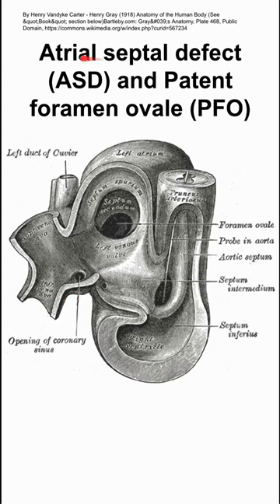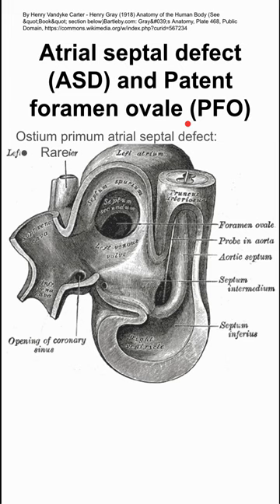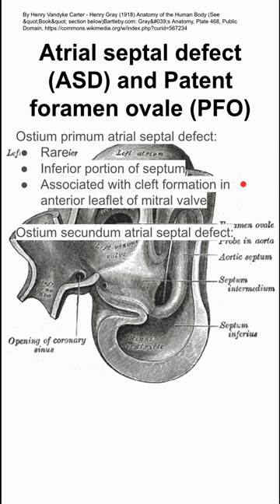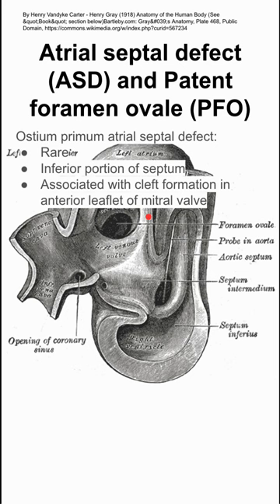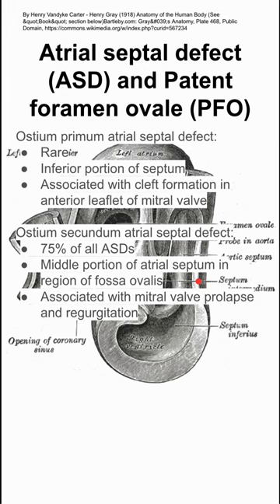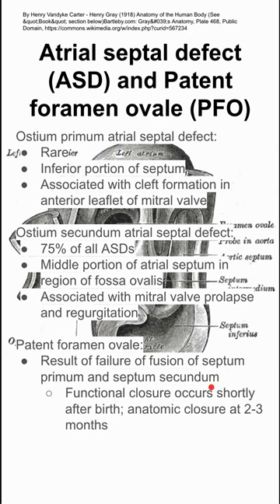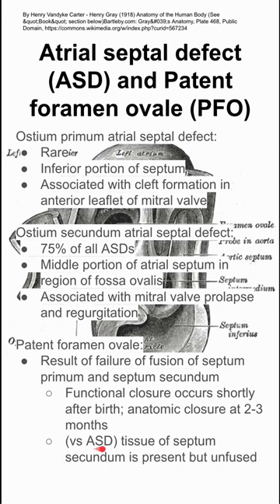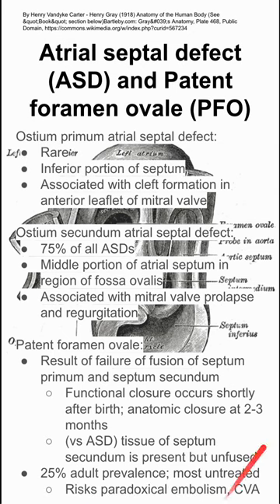Atrial septal defect (ASD) and Patent foramen ovale (PFO)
Ostium primum atrial septal defect:
Rare
Inferior portion of septum
Associated with cleft formation in anterior leaflet of mitral valve

Ostium secundum atrial septal defect:
75% of all ASDs
Middle portion of atrial septum in region of fossa ovalis
Associated with mitral valve prolapse and regurgitation

Patent foramen ovale:
Result of failure of fusion of septum primum and septum secundum
Functional closure occurs shortly after birth; anatomic closure at 2-3 months
(vs ASD) tissue of septum secundum is present but unfused
25% adult prevalence; most untreated
Risks paradoxical embolism, CVA